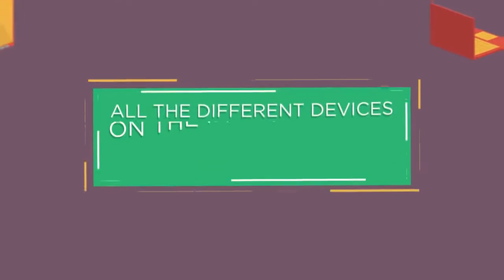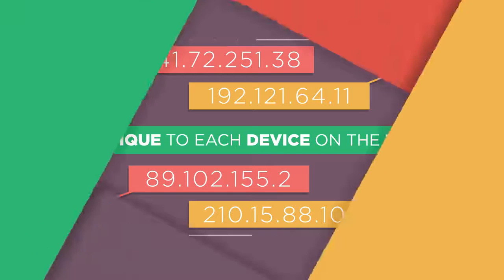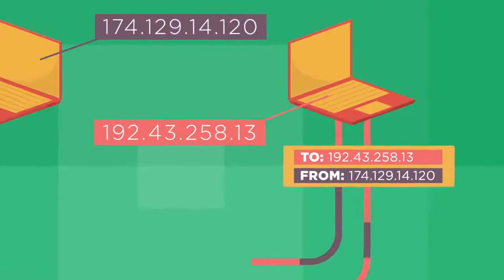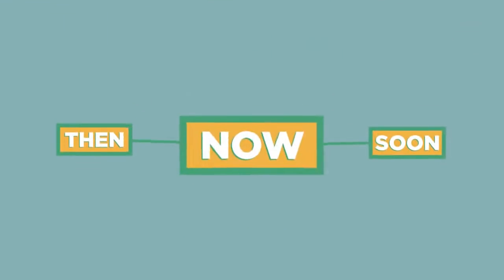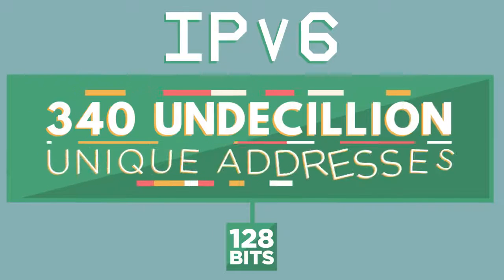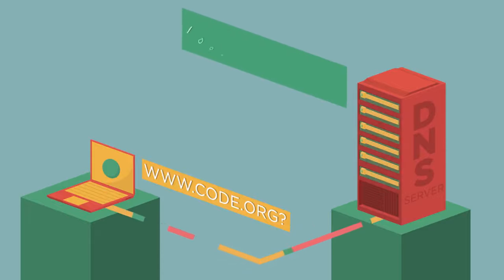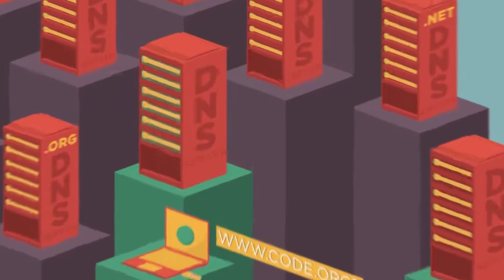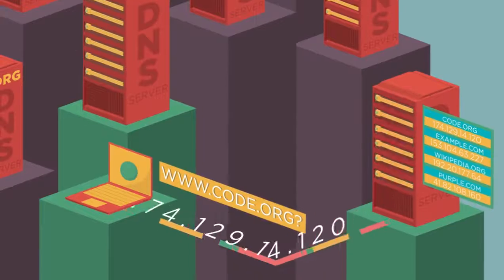03 IP Addresses and DNS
Internet 101

Chapter 03: IP Addresses and DNS